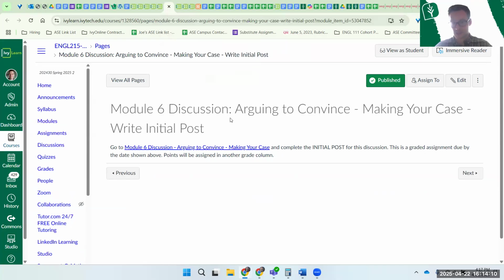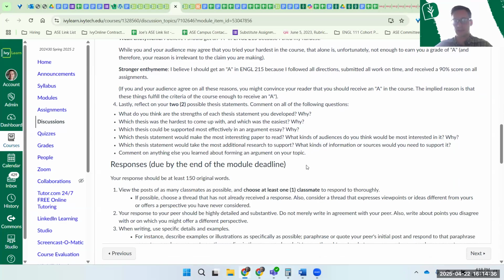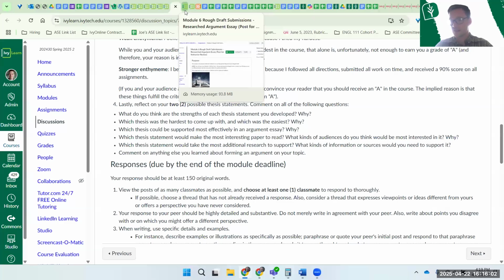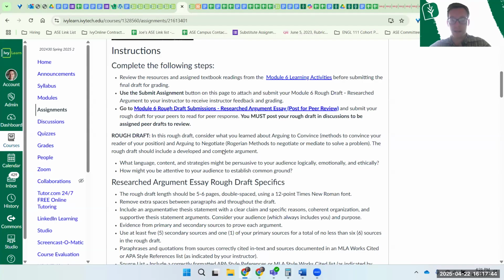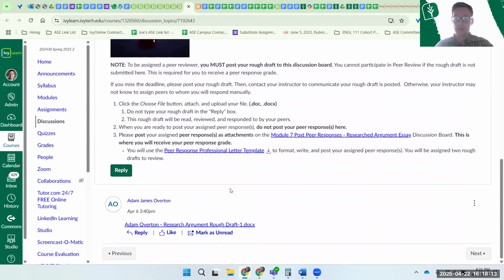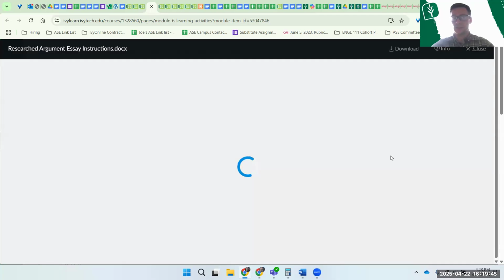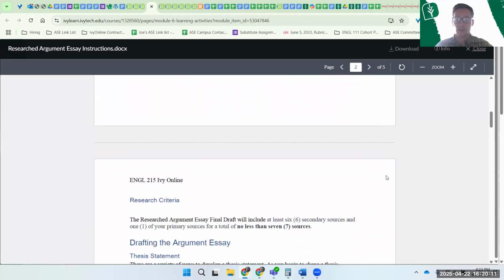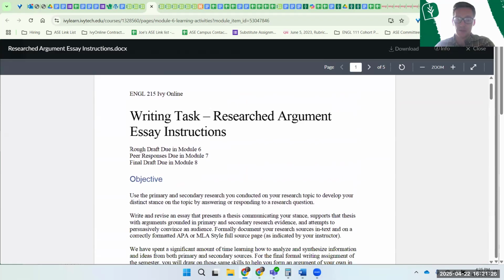Module 6 Overview (Final Essay Notes!)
A review of Module 6 materials.